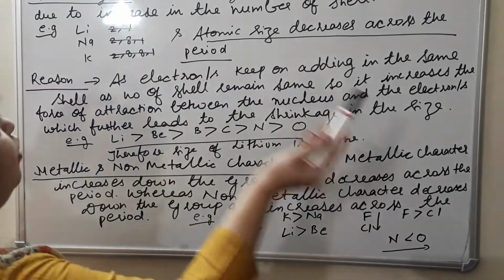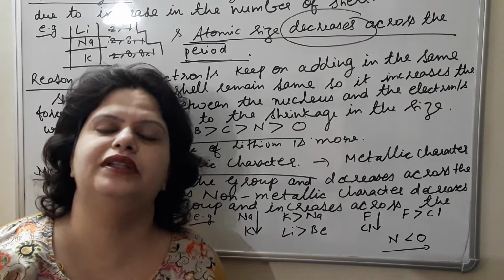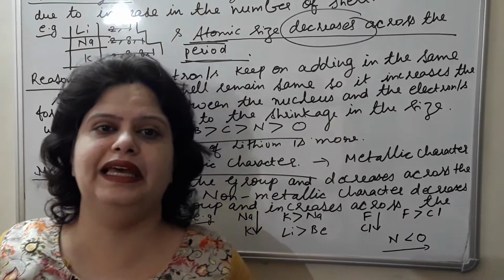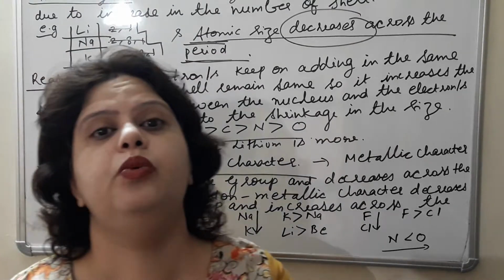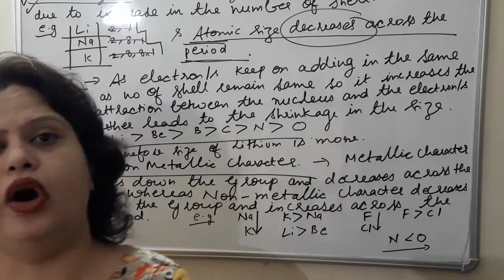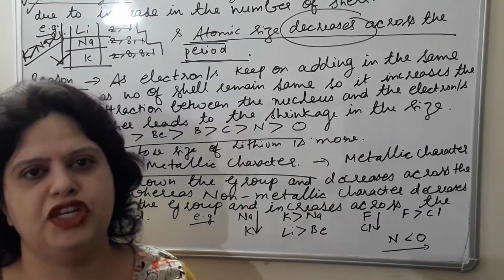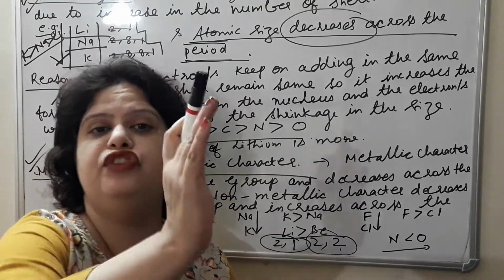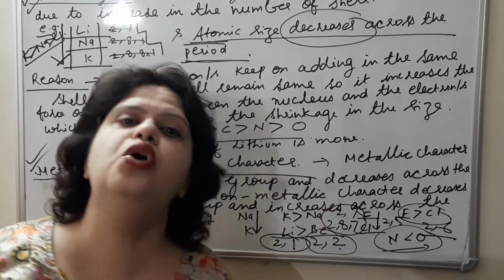ICSE CHEMISTRY STD 9TH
MODERN PERIODIC TABLE part 3